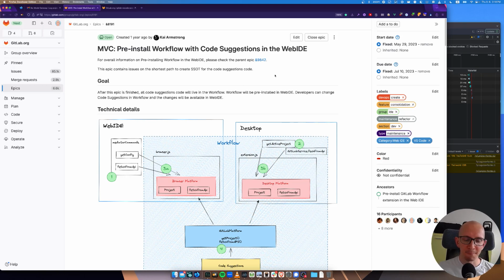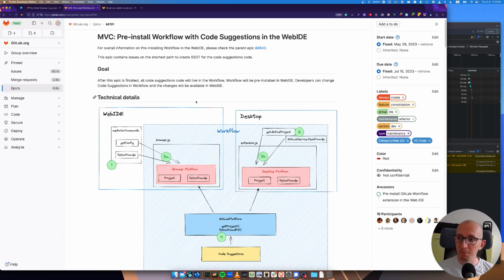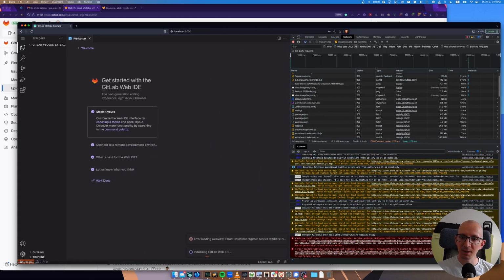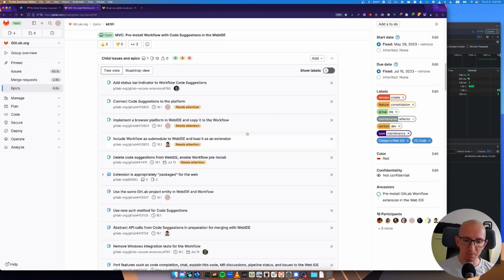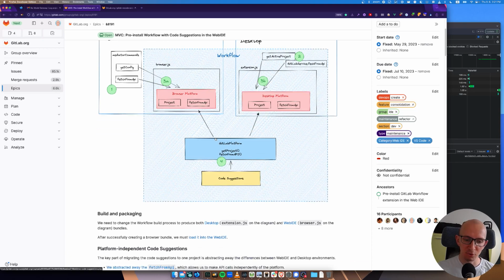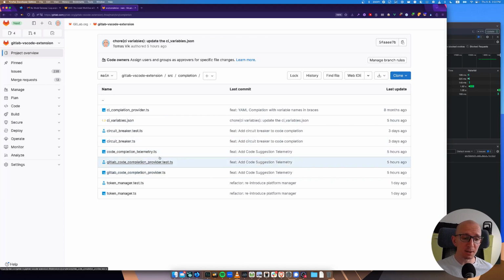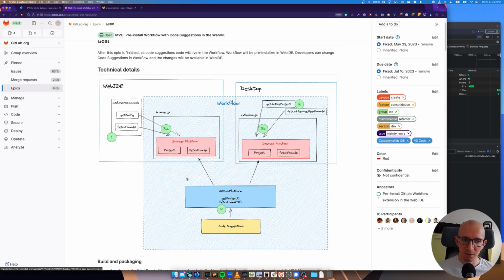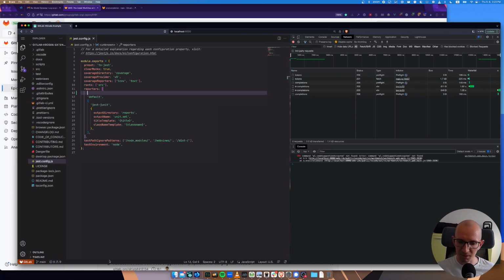Migrating Code Suggestions from WebIDE to Workflow only - Status update